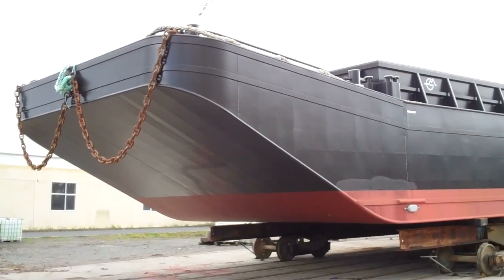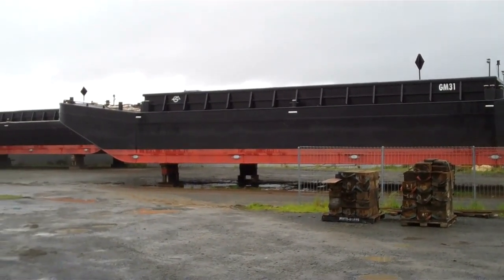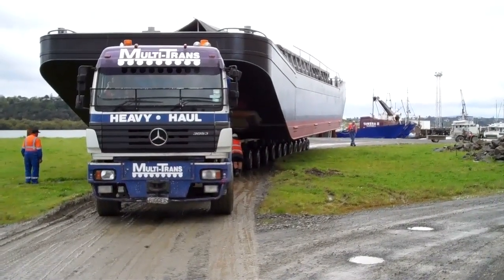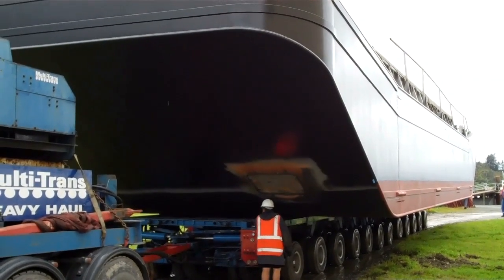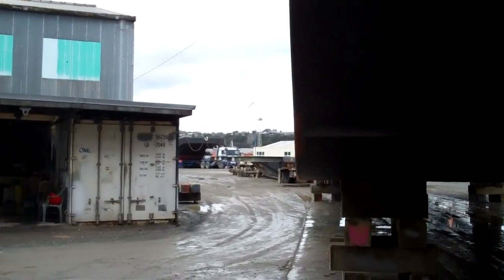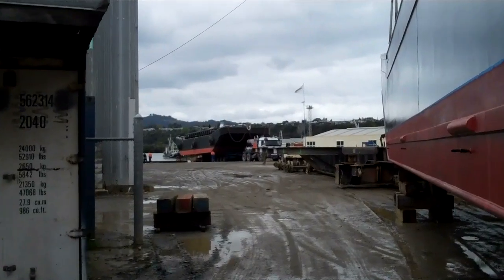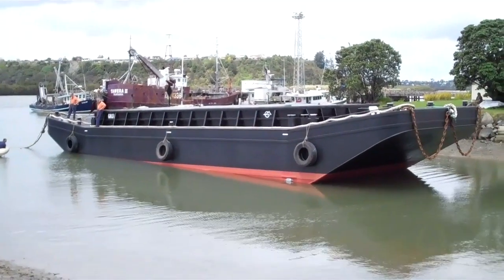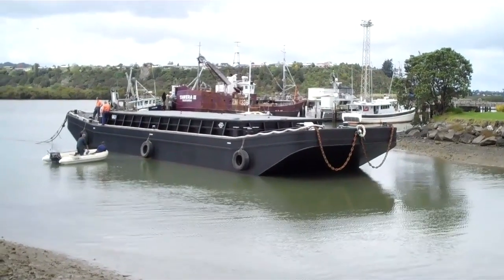OCEANIA MARINE New Ore 28M Barges For Export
Records the transportation and launching of four newly constructed 28 metre Ore Barges launched at Oceania Marine Shipyard